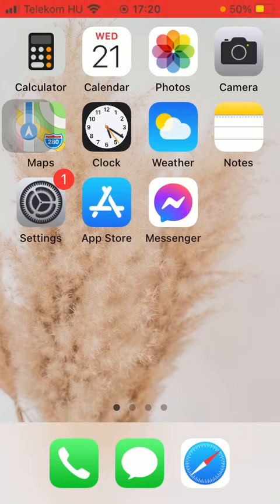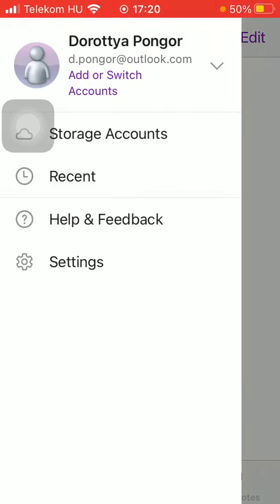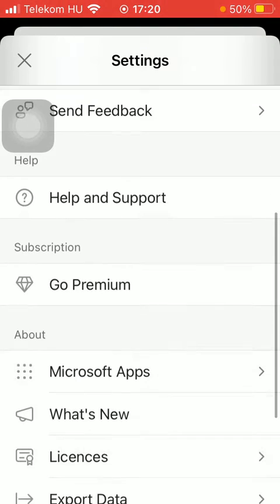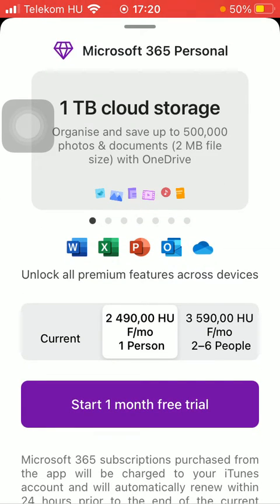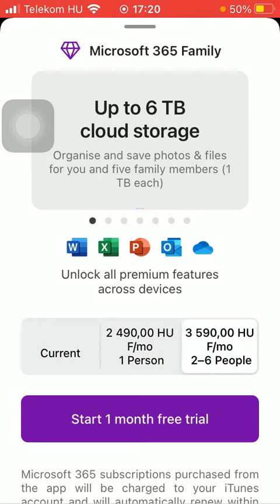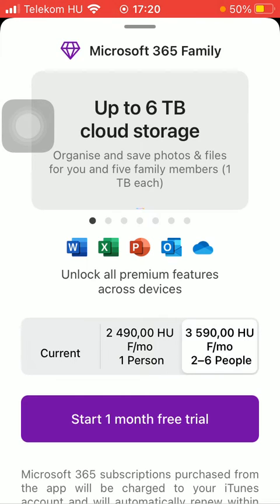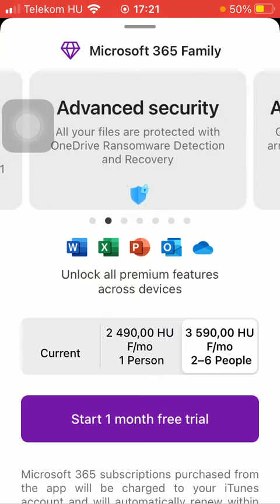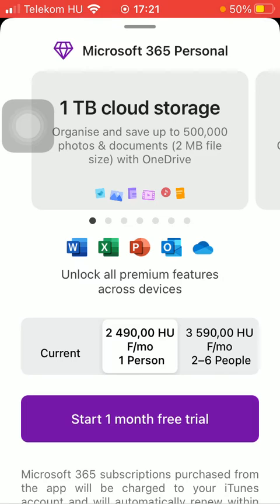How to go premium on Microsoft OneNote?